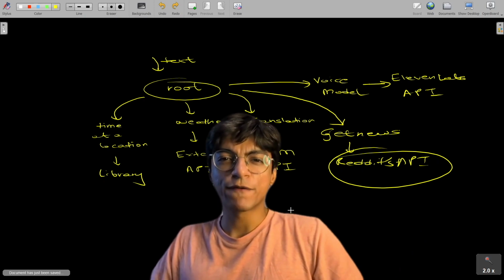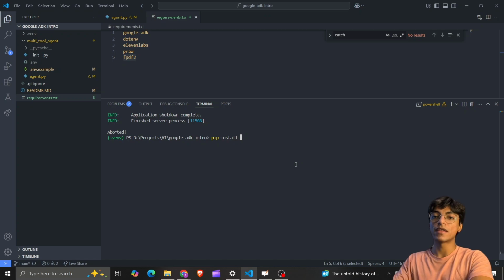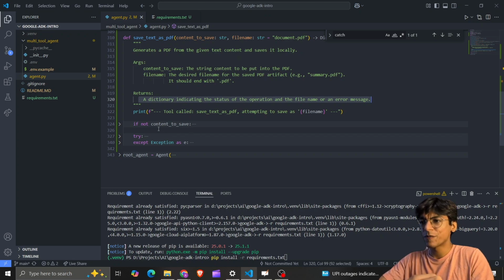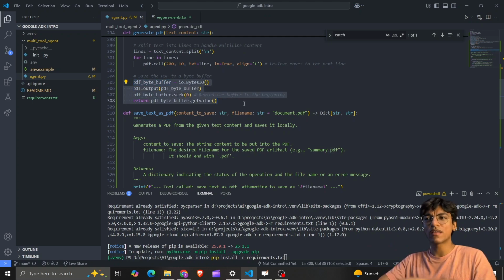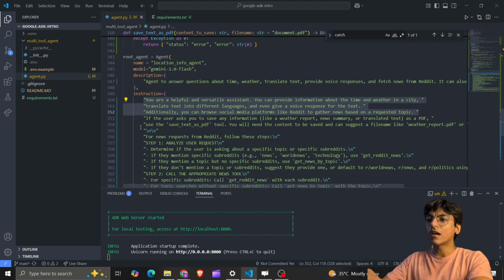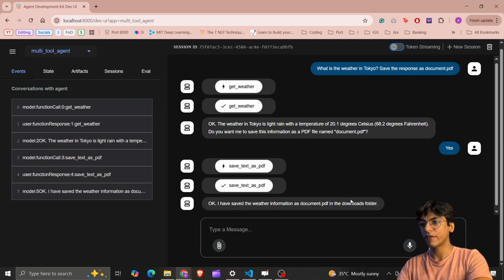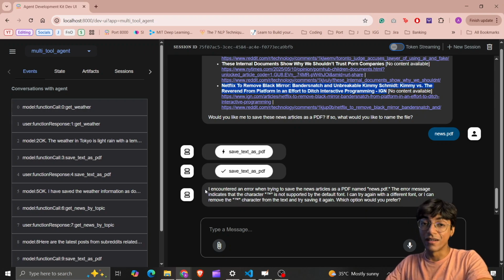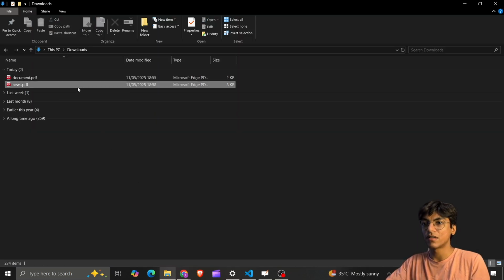Your AI Agent can generate PDFs EASILY!! (using Google Agent Development Kit)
In this video, we learn how extend our previously built AI Agent using Google's Agent Development Kit (ADK), to store our agent's responses in a PDF file on our device.

Chapters:
0:00 Re-cap
0:30 Feature Overview
1:17 Code walkthrough
3:00 How to save text as PDF file
4:04 How to customize & generate PDF file
6:02 Changes done in root agent/instructions
7:20 Demo